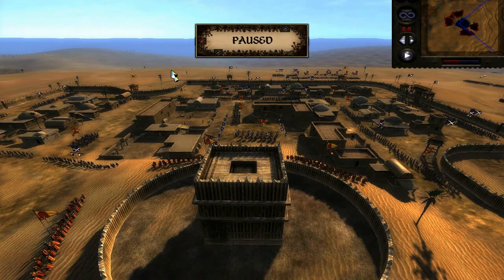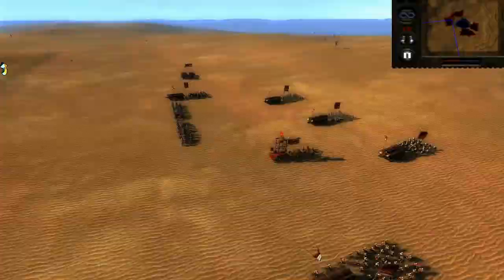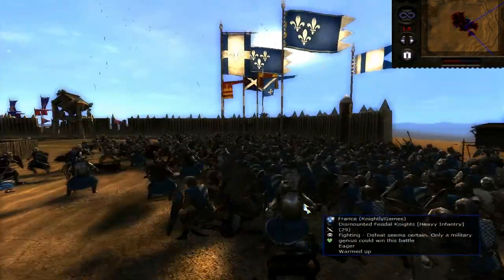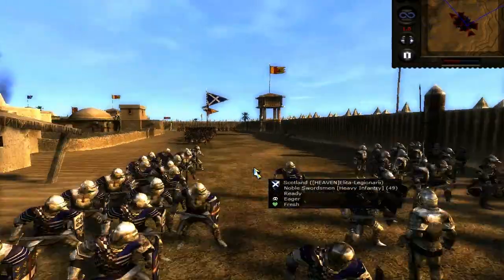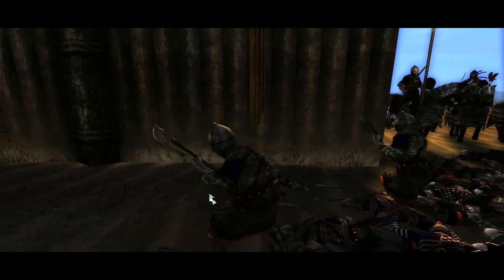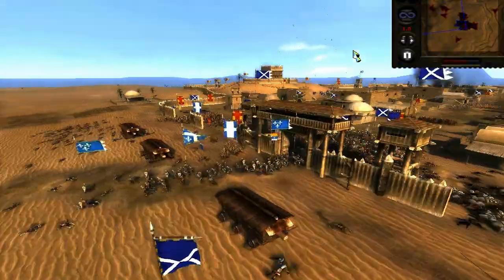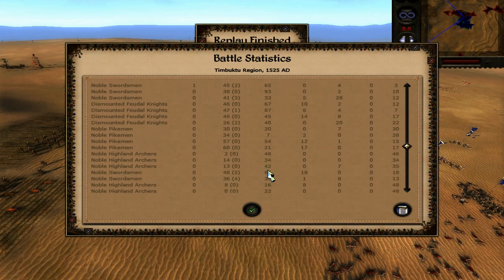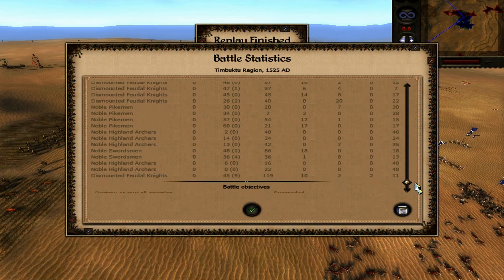Medieval 2 Total War #111 2vs3 Siege Scotland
Hello guys here is a Motte and Bailey Level siege for Medieval 2 Total War in this battle you shall see how an effective coordinated defence can easily overcome a larger attacking force that is not coordinated correctly.

Team 1
Elita Legionarii-Scotland
Granticus22-Spain

Team 2
KnightlyGames-France
Trenktas-Venice
Russian King-Russia